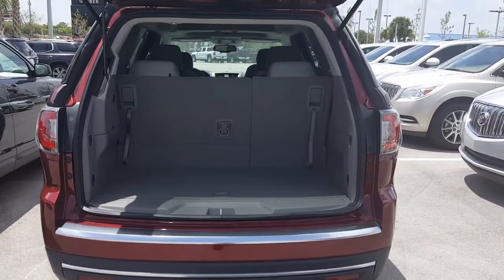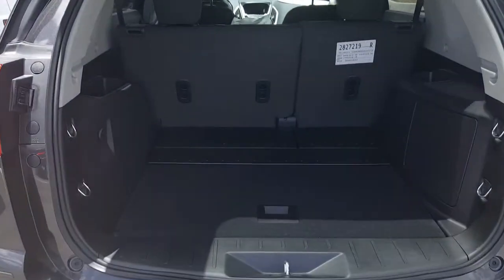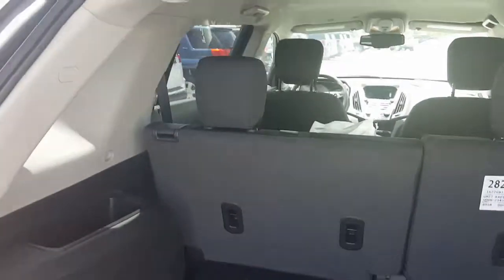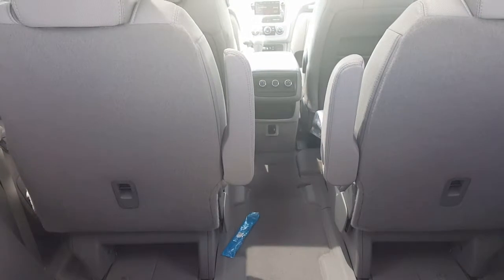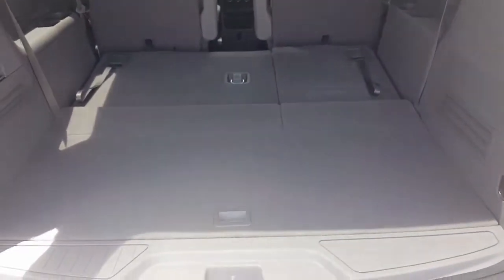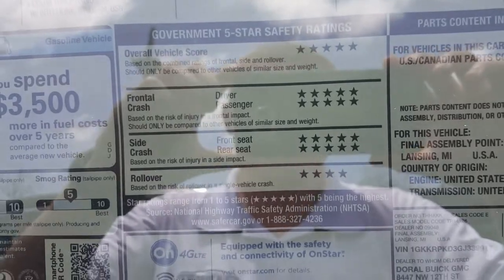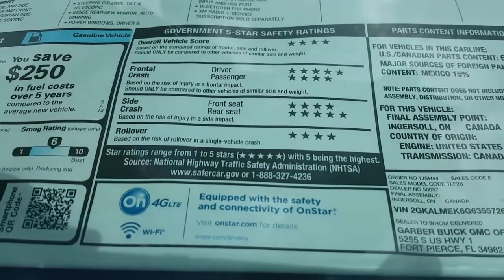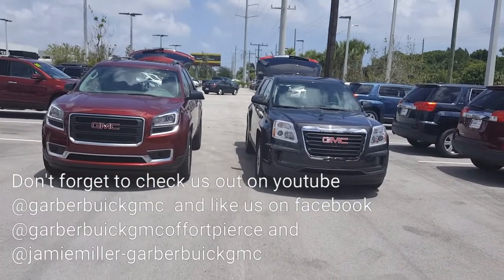2016 Acadia vs 2016 Terrain storage area